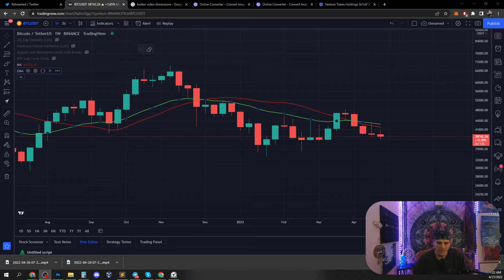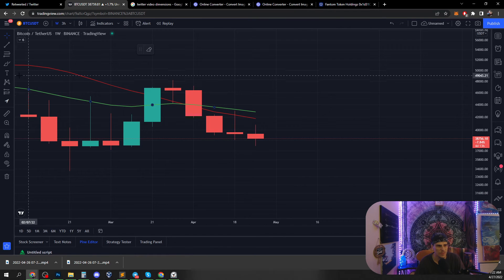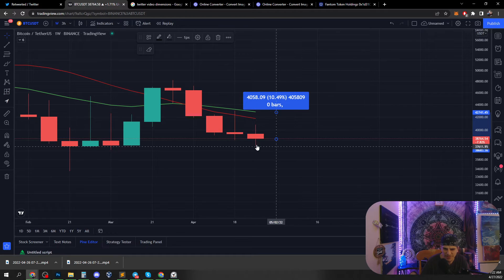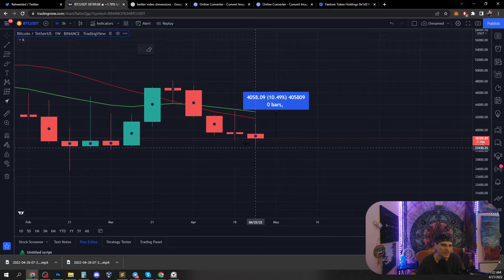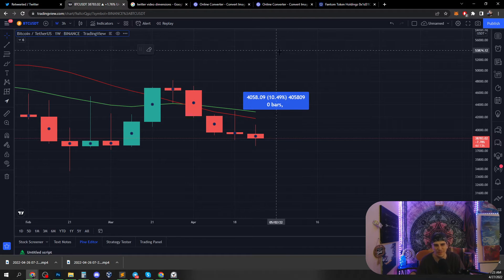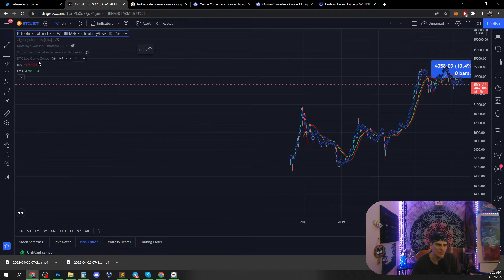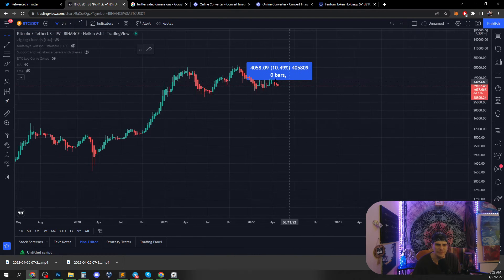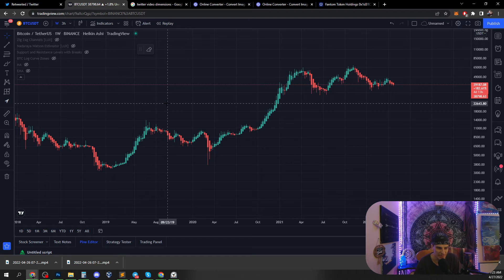Bitcoin Morning TA Wednesday, April 27th 2022 Crypto Market Review